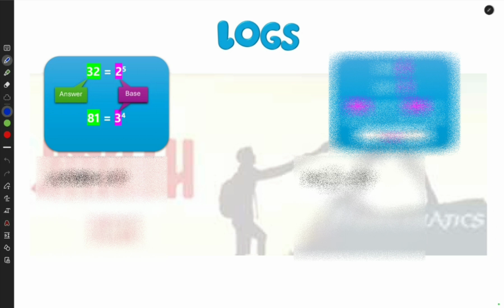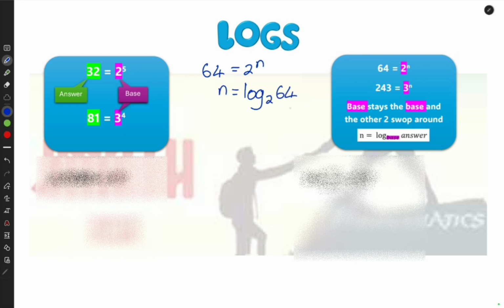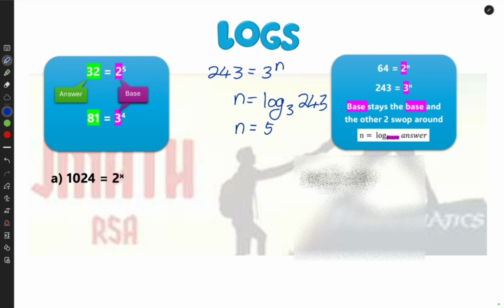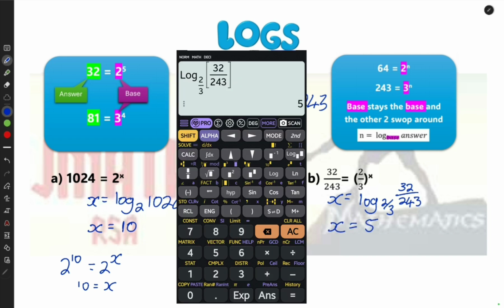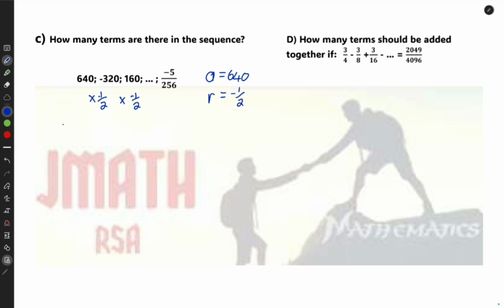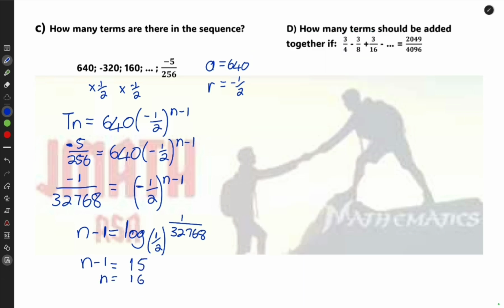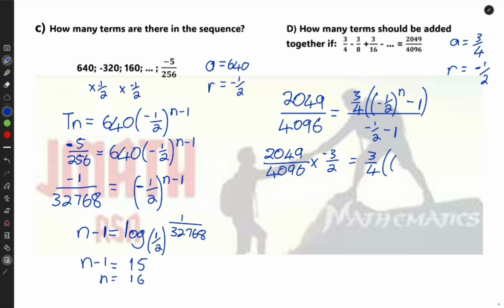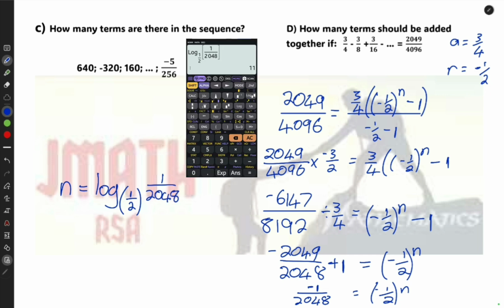GR 12 Logs - How does it work and how do I use it with a geometric pattern?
This video will introduce you to logs and specifically how to use logs with a geometric sequence or series.

0:00 What is logs and  when do you use logs
0:57 How to use logs with ease examples
2:30 Finding n using logs
3:57 Questions C - Using logs to find 'n' in a Tn formula
5:46 Question D - Using logs to find 'n' in a Sn formula